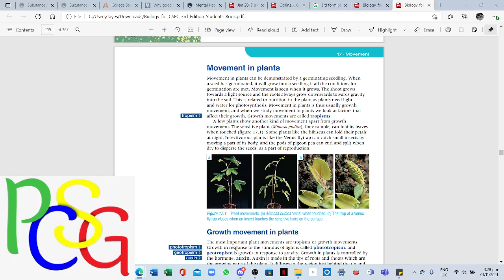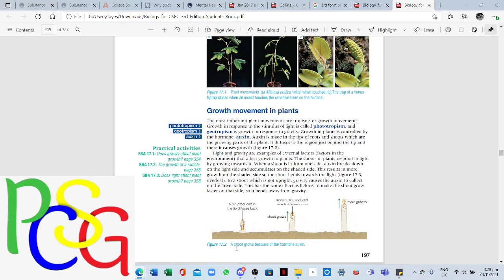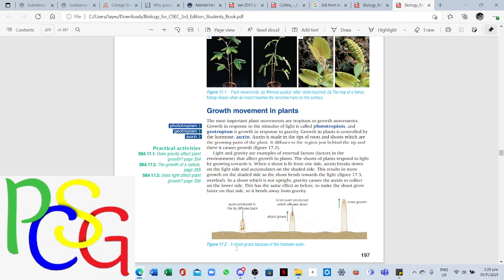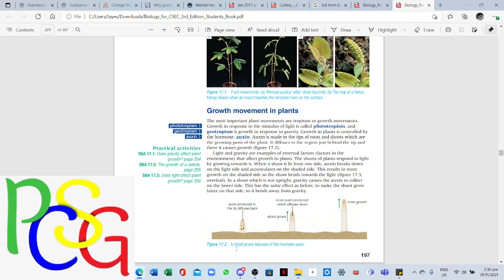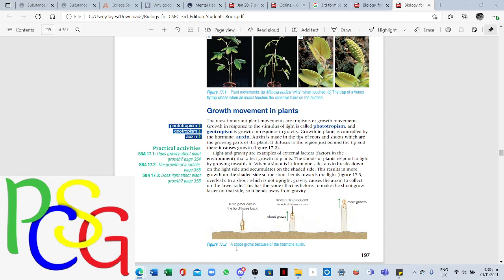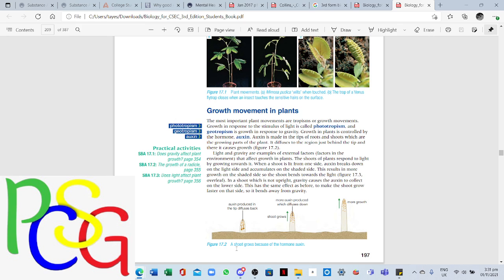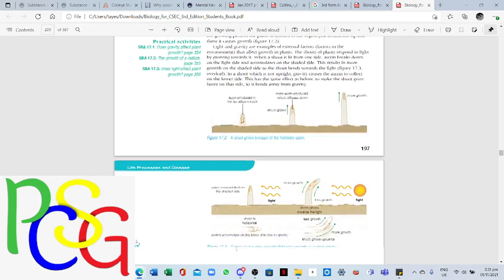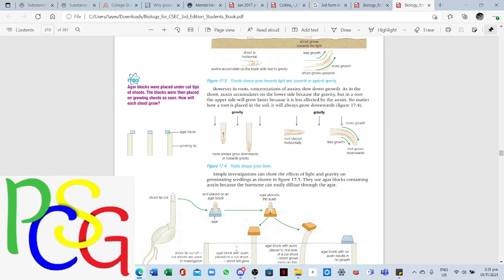PCSG FORM 3 BIOLOGY JOINT, MUSCLES AND MOVEMENT PT 2